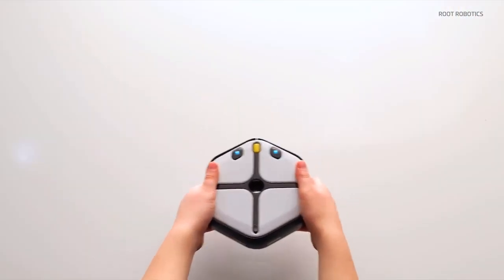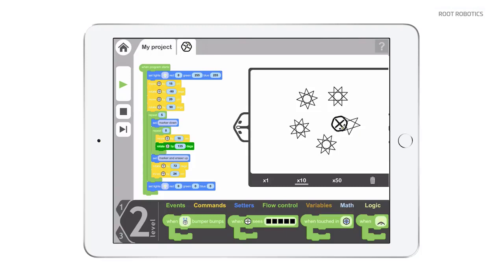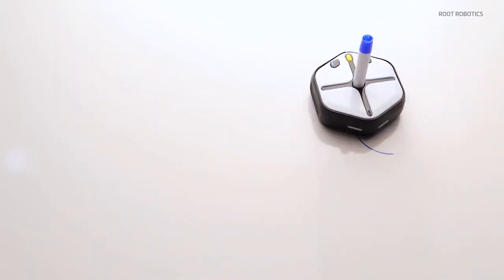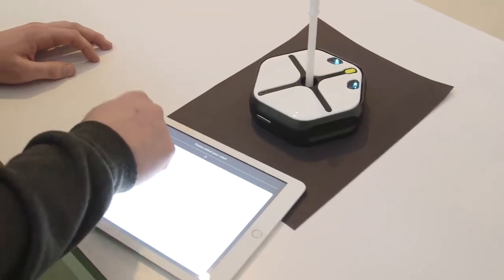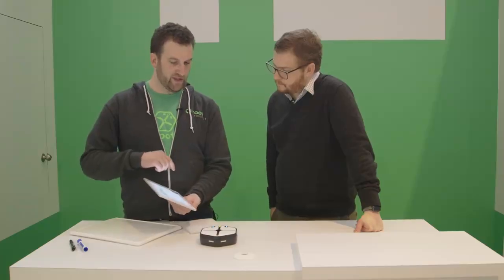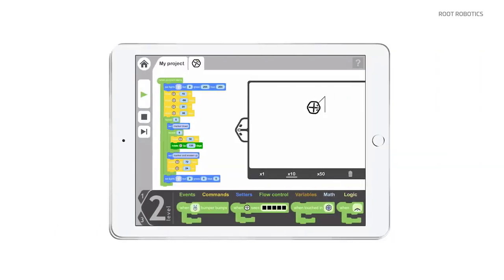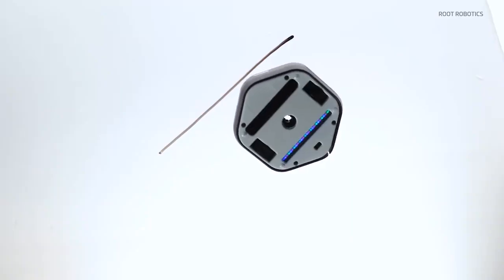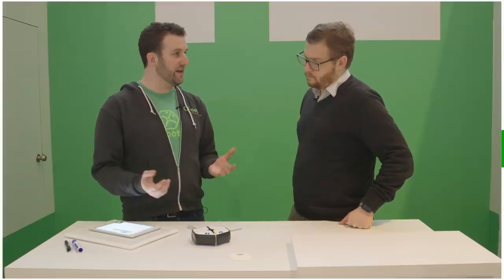TechCrunch Root Robotics Video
CES 2018 Interview